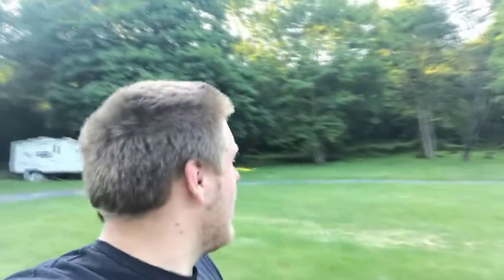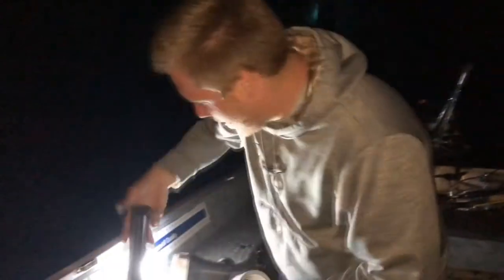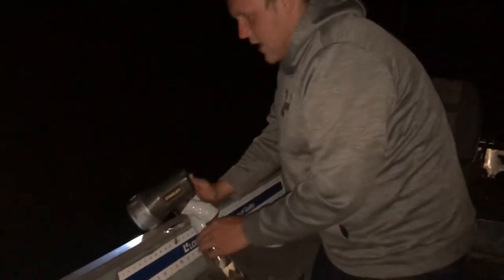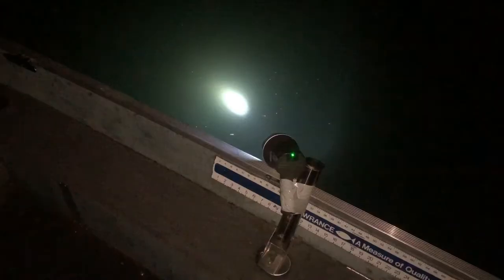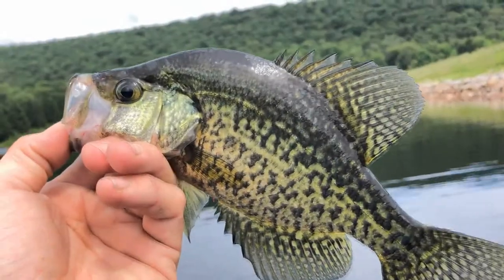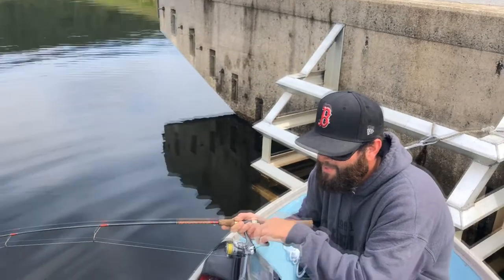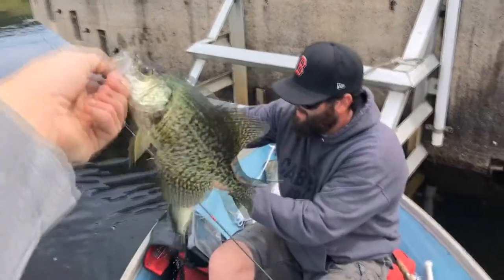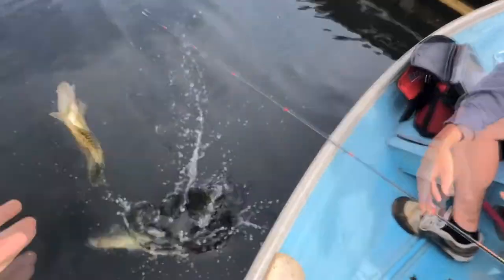EASY way to catch BAITFISH at NIGHT